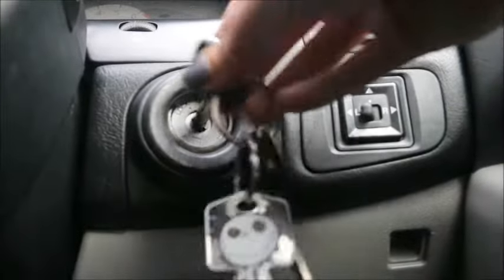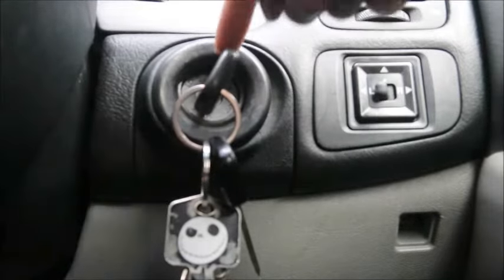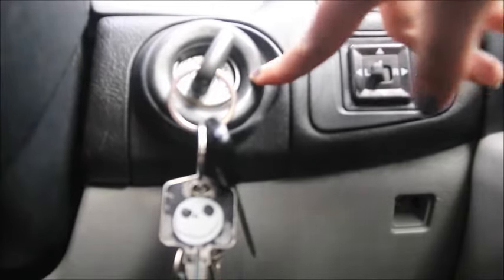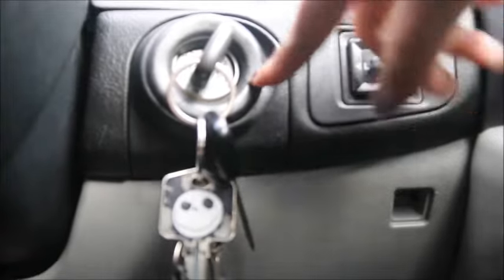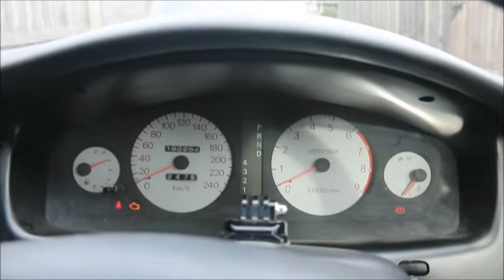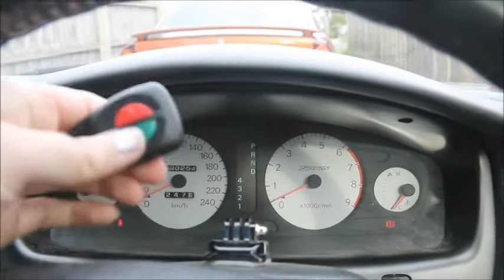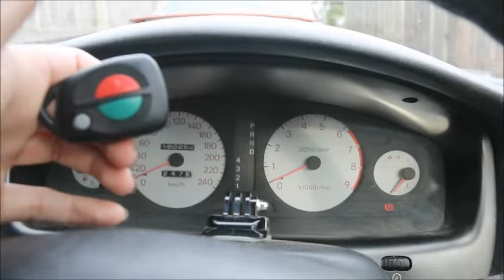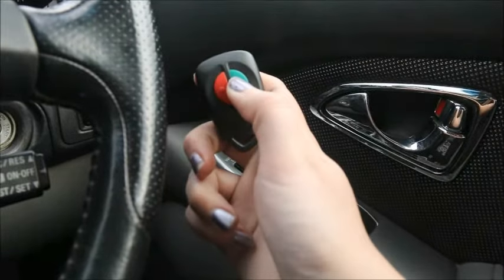How to Reprogram Your Keyless Entry/Fob Magna Remote Key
Changed your car battery? Changed your fob remote battery? Can't get in using the keyless entry remote anymore? Learn how to get it working again here!